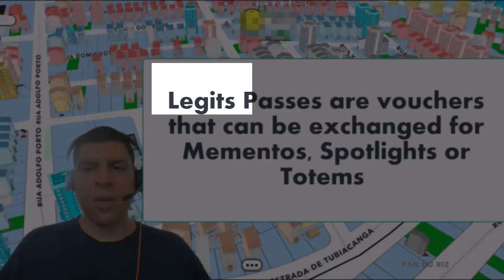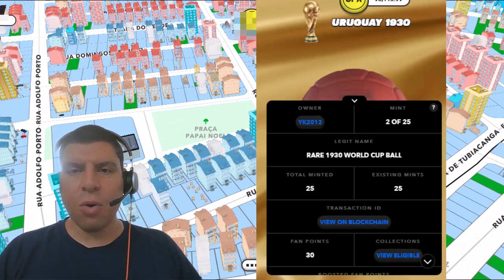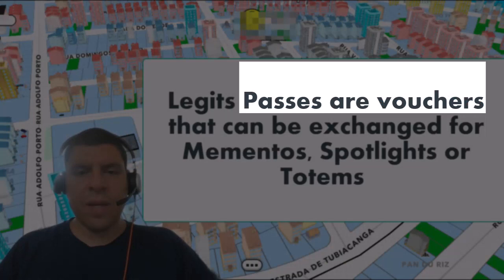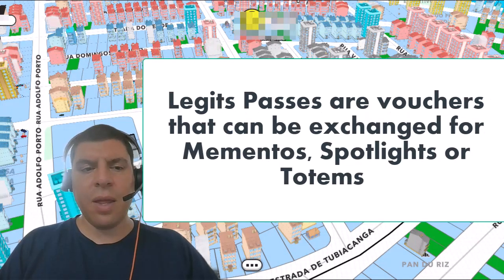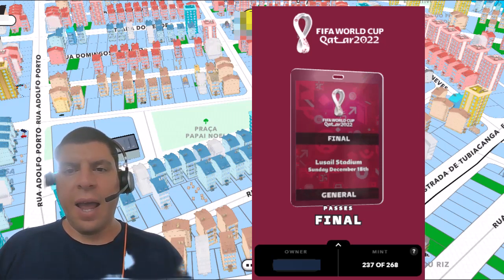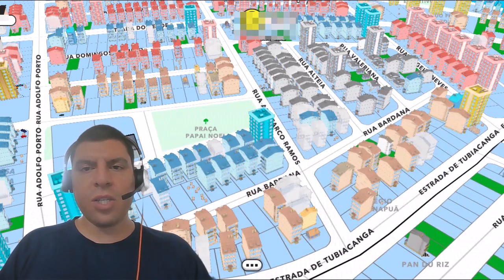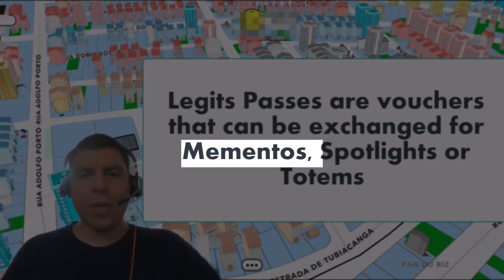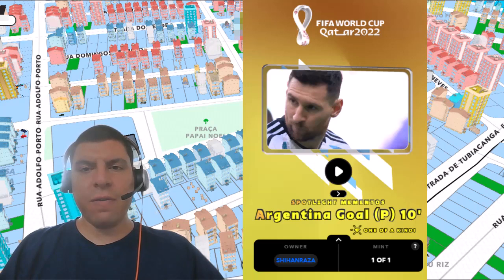Everything You Need to Know About the Totem Pass Exchange in the Upland Metaverse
What are Upland passes, and how can you exchange them for mementos, spotlights, and totems.

00:00 Intro to Upland Pass Exchange
00:28 Upland assets as NFTs
02:17 What are Upland Legits Passes
04:11 How to exchange your pass
04:33 What do you receive from a pass - totem
04:53 Mementos
05:21 spotlights